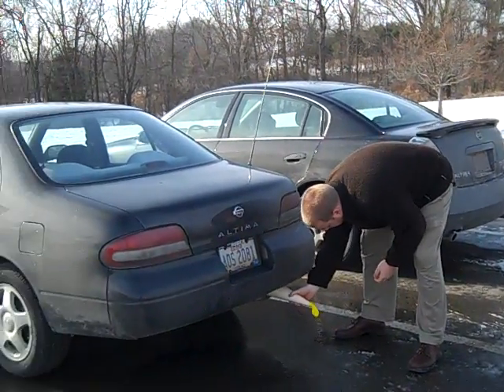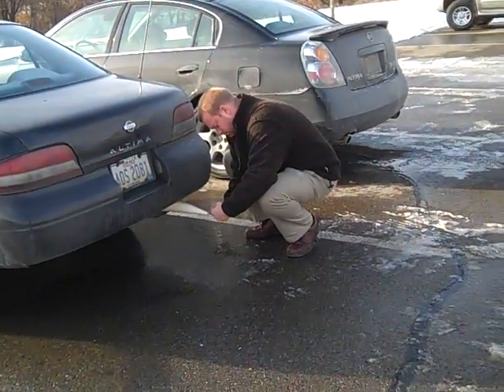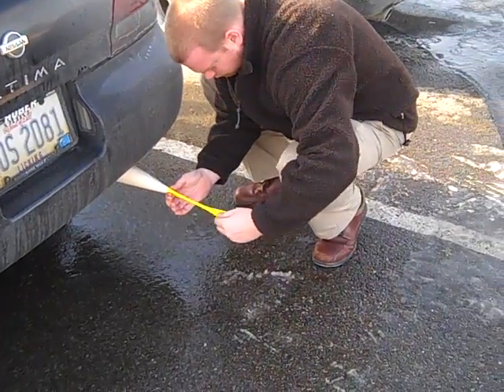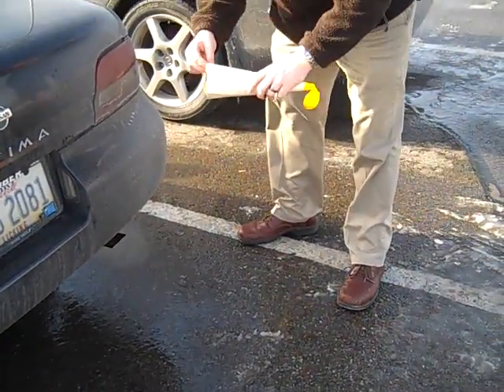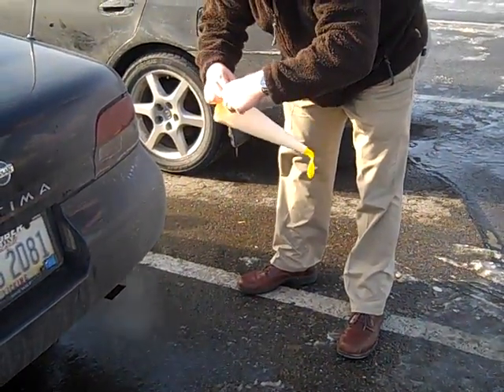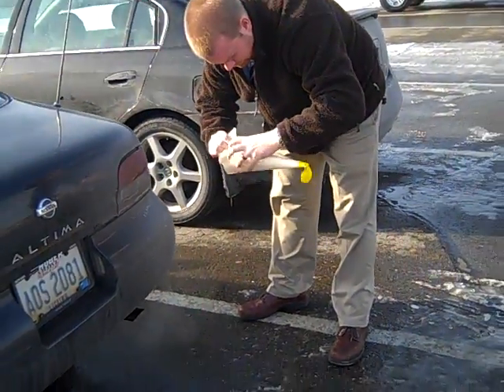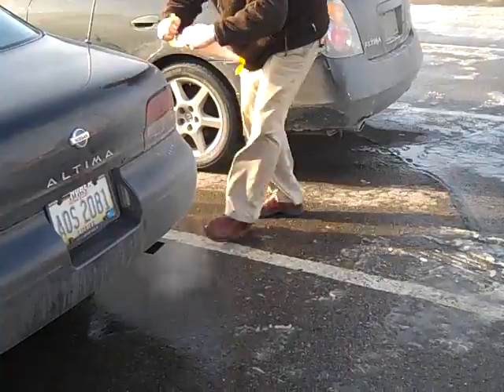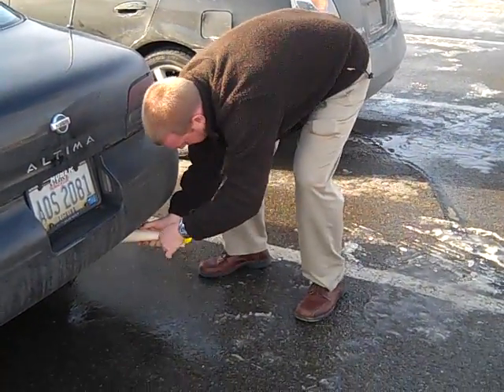Car Exhaust Collection